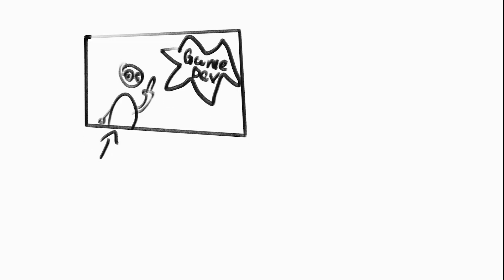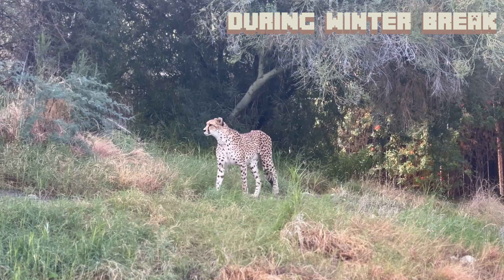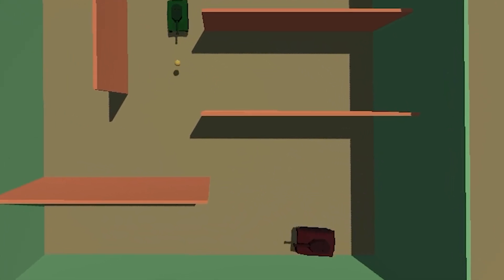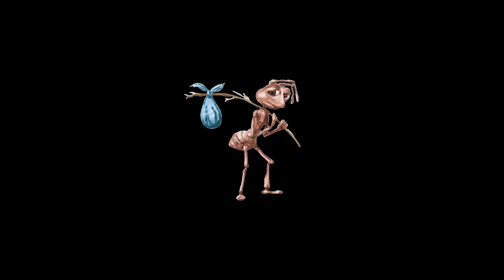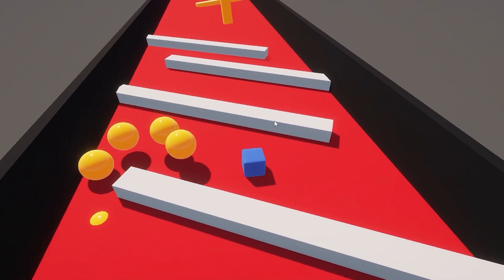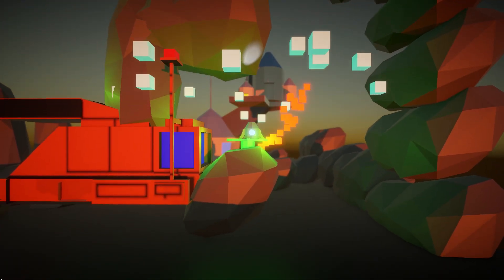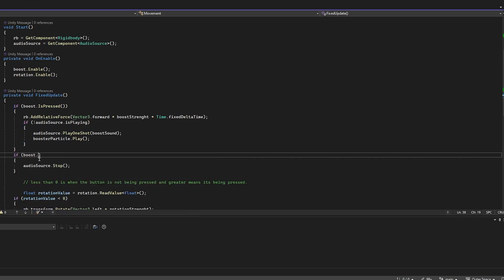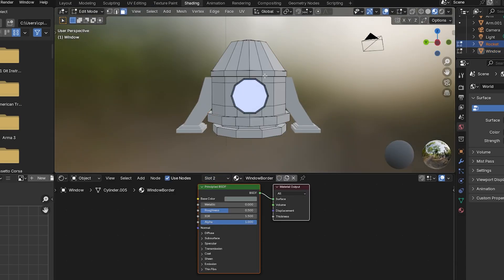2 Months of Game Development in 5 Minutes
I have been learning Game Development for around 2 months now. And so far I'm having so much fun and have come up with lots of ideas, and thought of simulations! In future videos I want to experiment with more than just games in the unity engine, since is capable of so much.

I apologize for being gone for so long, I'm currently taking a summer semester and the classes are very intense...but I'll still be making videos and hopefully not take so long to finish them:) I structured my video this time so it doesn't feel like it's all over the place haha!